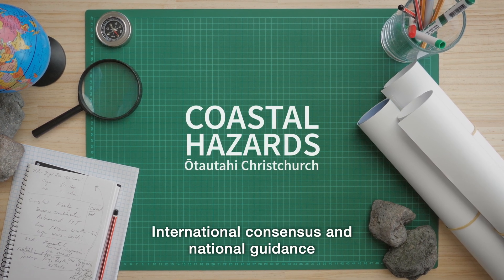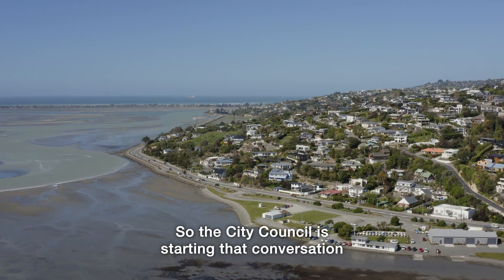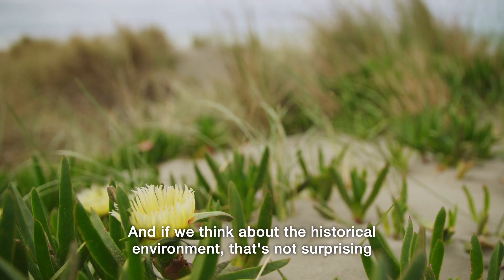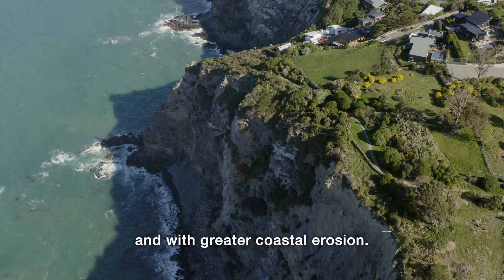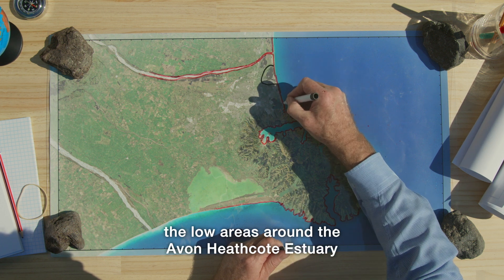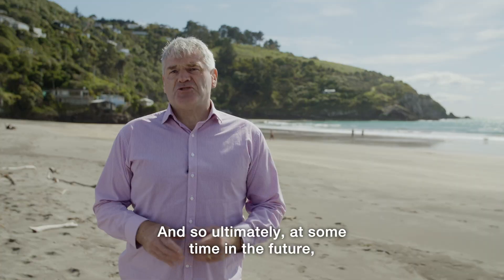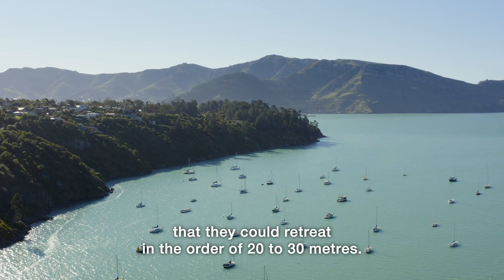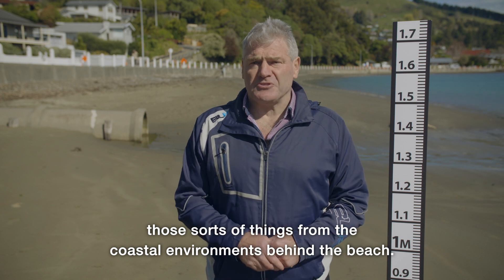Coastal Hazards 101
Principal Coastal and Hazards Scientist Derek Todd gives an easy to understand outline of how coastal hazards could impact Christchurch and Banks Peninsula in the coming decades. You can find more information at ccc.govt.nz/coast.

These videos have been updated as of March 2023 to align with recent guidance.